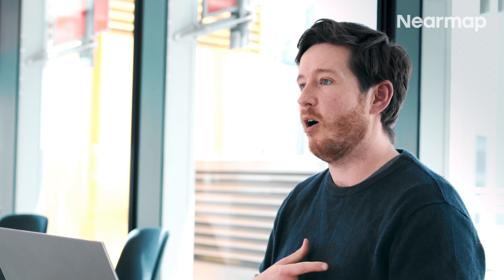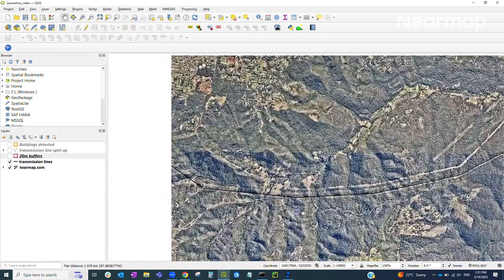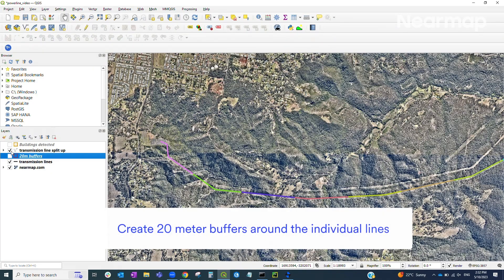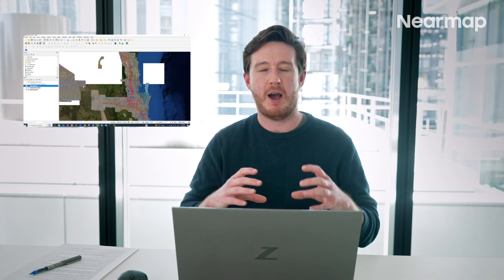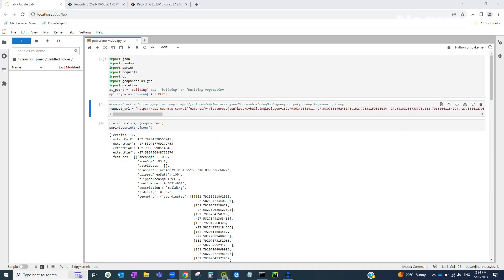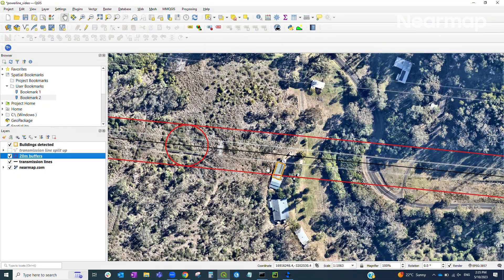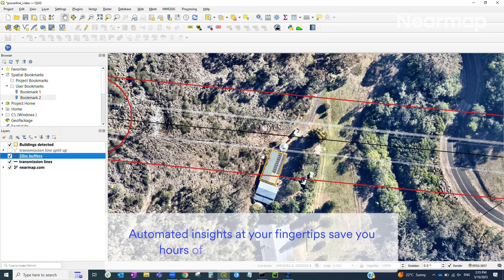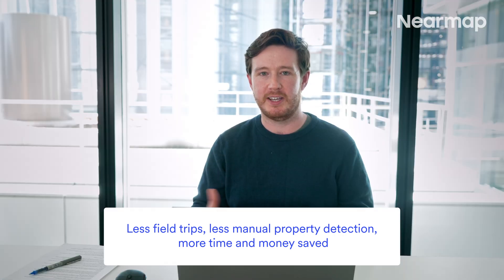AI powered asset management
Join Nearmap Solutions Engineer Colin Ross as he demonstrates how to use the Nearmap AI Feature API to inspect 1,179km of transmission line network in just 11 minutes.

Want to learn more about Nearmap AI?